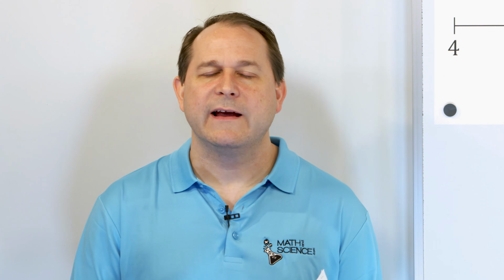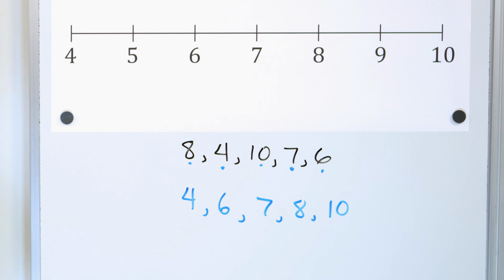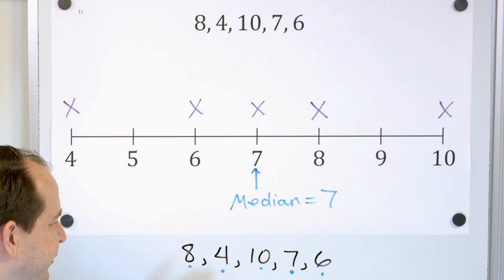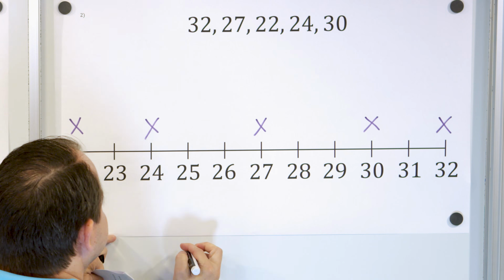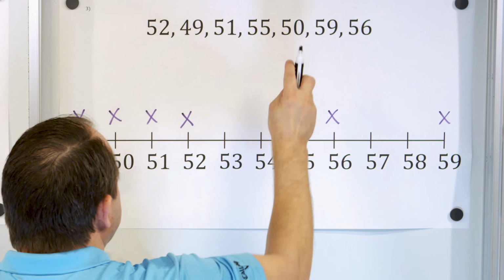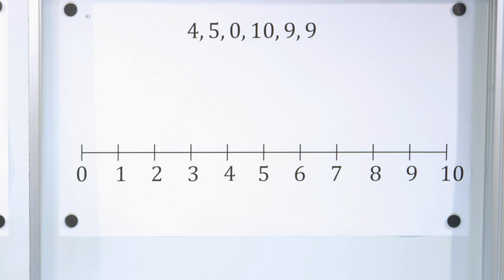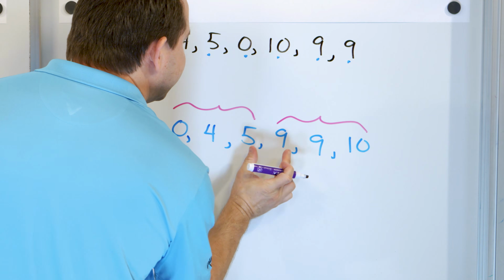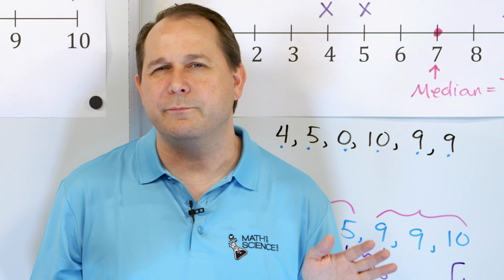Understand & Calculate the Median of Data in Statistics - [6-8-7]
In this lesson, you will learn what the median of a data set is, why the median is important, and how it differs from the mean and the mode of a data set.  Also, we will practice calculating the median and interpreting the result.  In order to find the median, we arrange the numbers from least to greatest, the look for the numerical value that lies in the center of the data set.  The center value is then the median.  If we have an even number of data points, then we won't have a single center value.  In that case, look for the two values that lie in the center and average them to find the median.  We prefer to use the median when outliers are present in the data set.